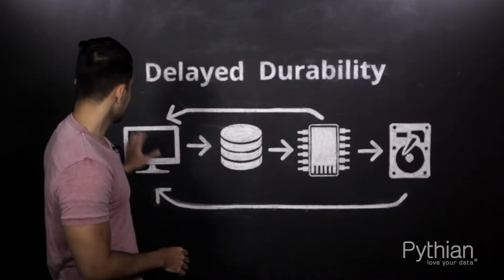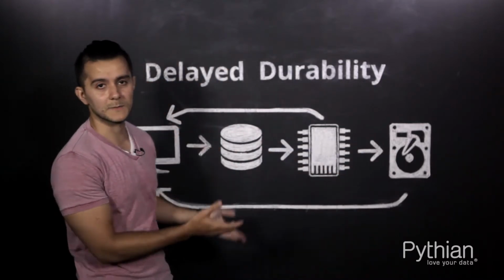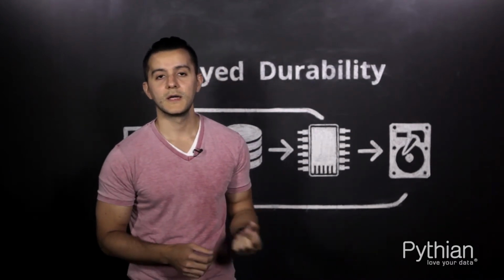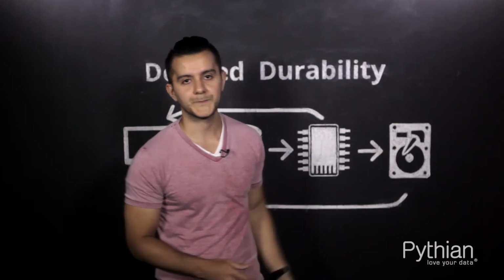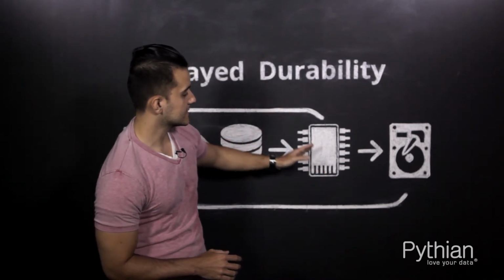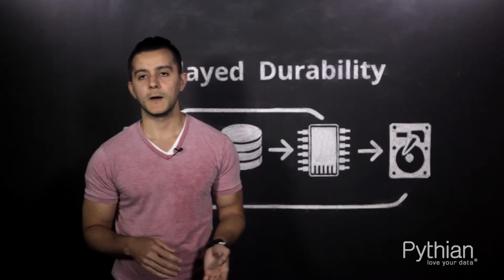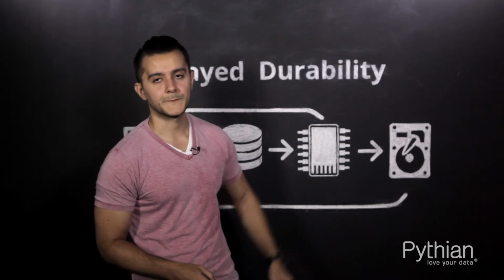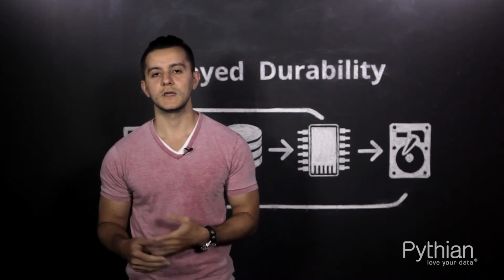The Most Underrated Features of SQL Server 2014 — Part 1